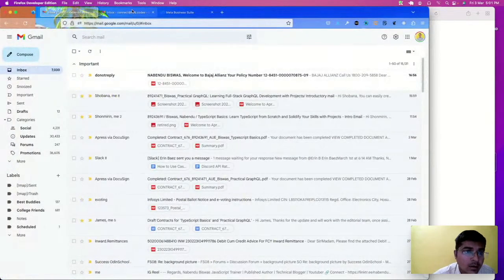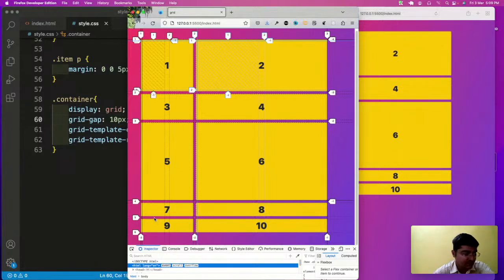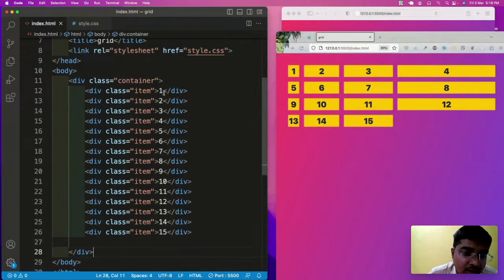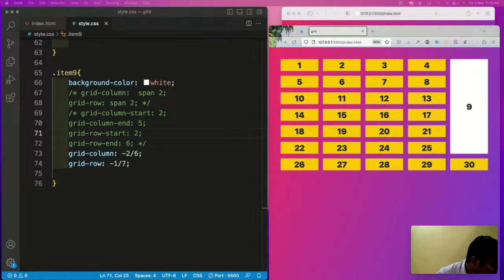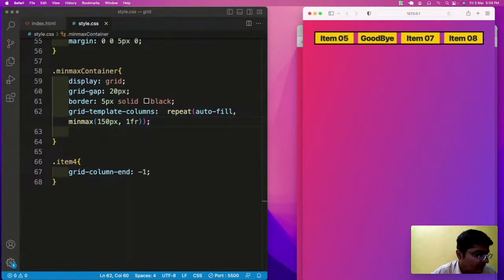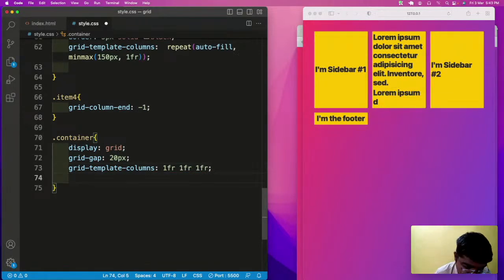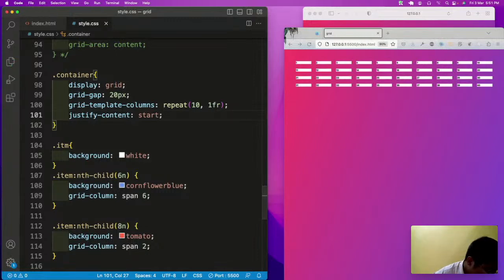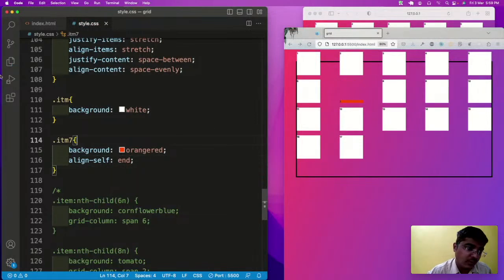🔴 CSS Beginner to Advanced | Day 4